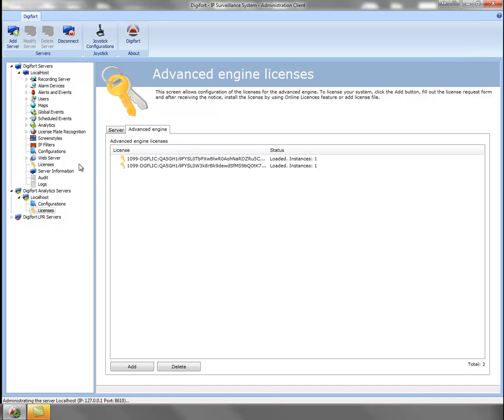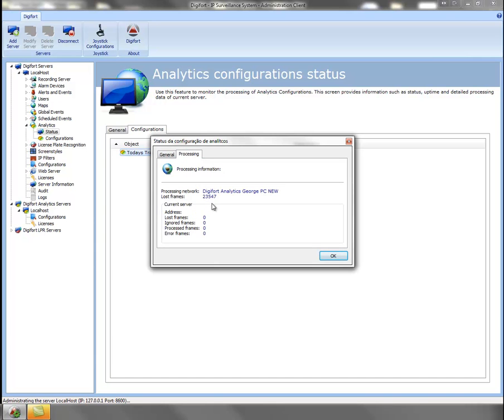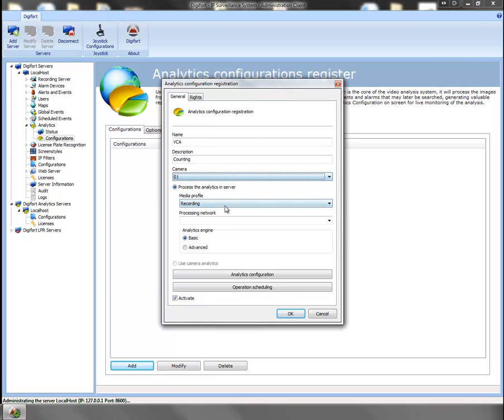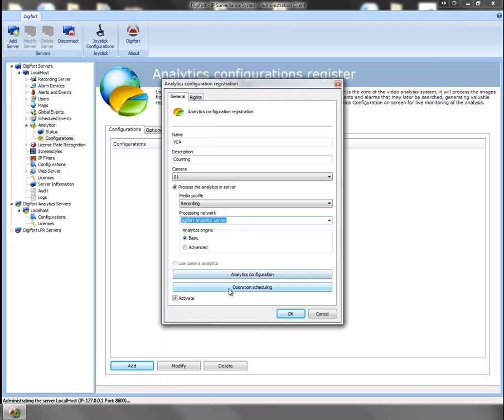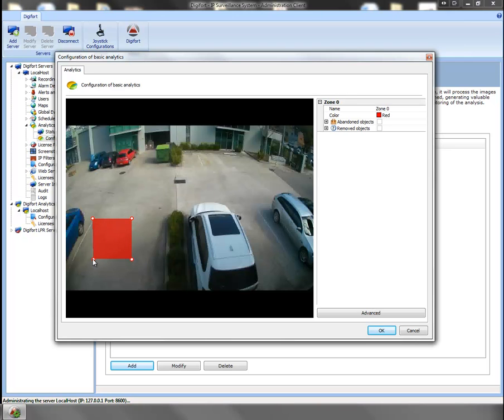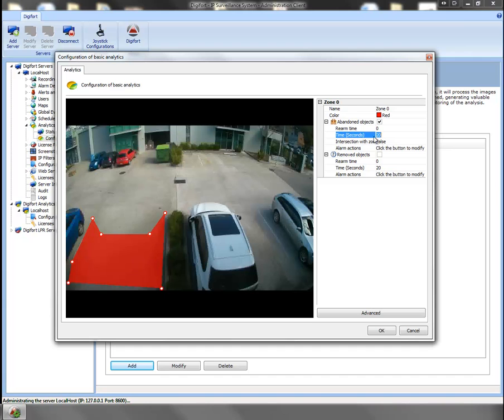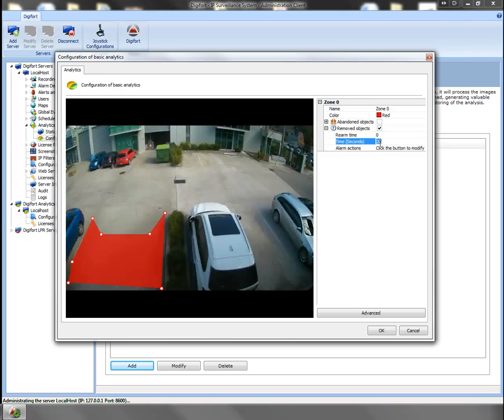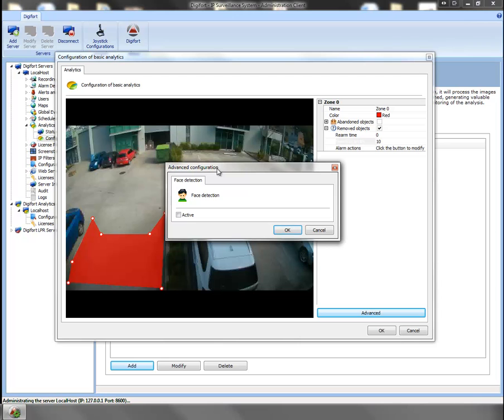Digifort Basic Analytic's Configurations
In this video we will demonstrate how to set-up Basic VCA for your Digifort server in order to operate the Basic VCA within the Digifort Software.

Digifort Basic VCA Consists of:

Abandoned Object & Foreign Object.
 It also supports one more advanced great feature which is Face Detection.
Please note: This is not Facial Recognition.